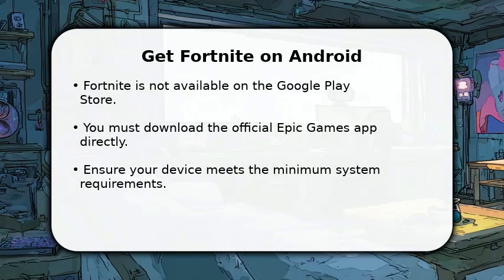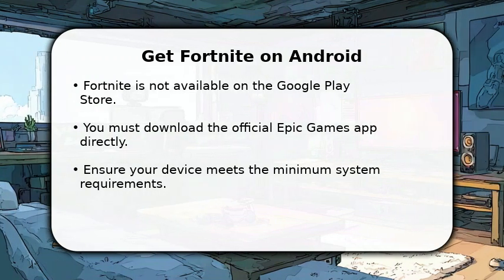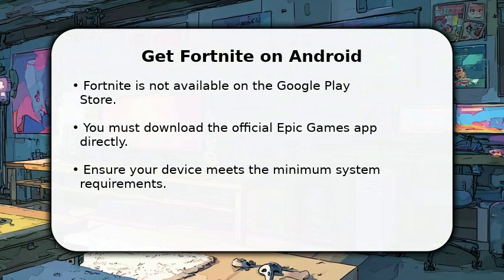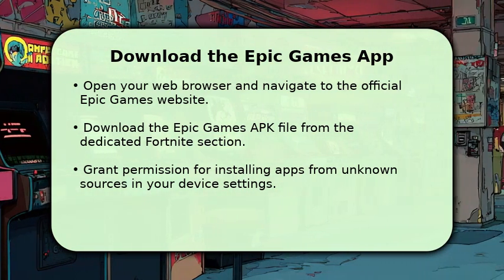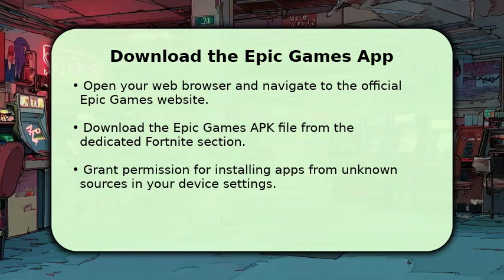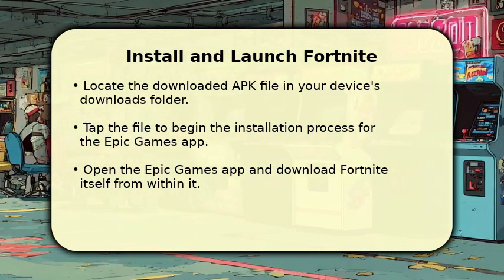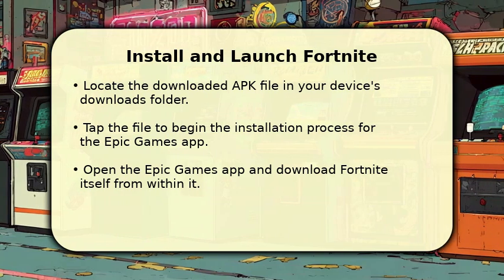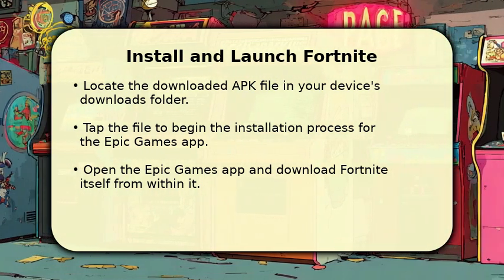How to Play Fortnite on Your Android (UPDATED 2025)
▸ :^) Want to play Fortnite on your Android device? This comprehensive guide will show you exactly how to get Fortnite running on your mobile phone or tablet, so you can join the battle royale anytime, anywhere! Learn step-by-step installation, essential settings for optimal performance, and tips for playing Fortnite mobile. Whether you're new to mobile gaming or a seasoned player looking for the latest setup instructions, we've got you covered. Discover the best way to enjoy Fortnite on Android and dominate the competition. Don't miss out on the action – get ready to play Fortnite on the go!